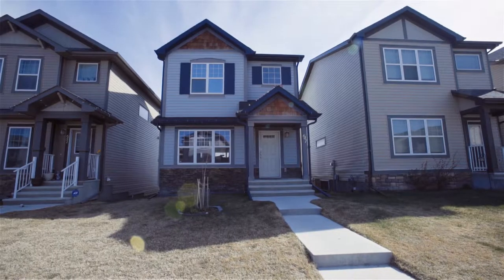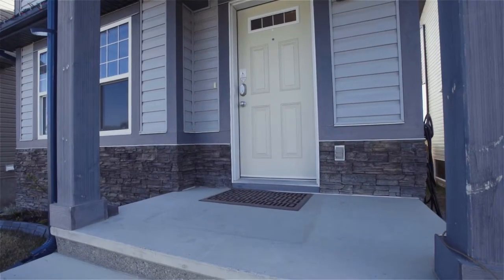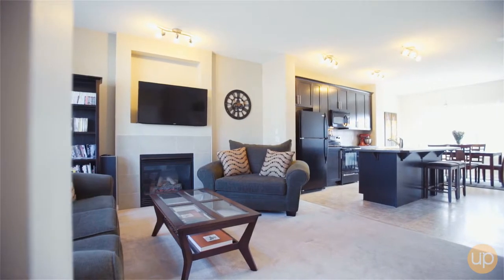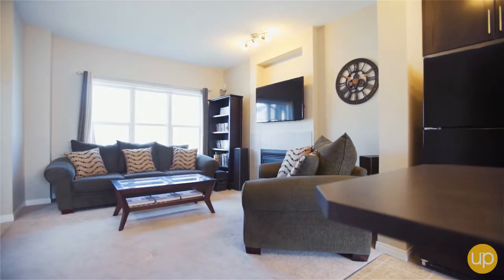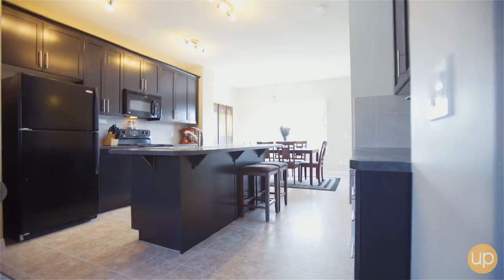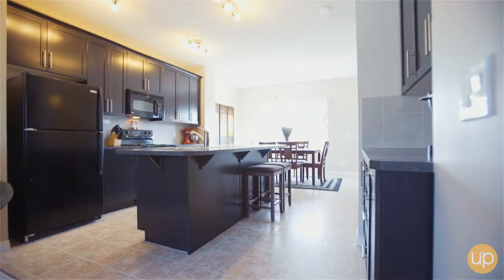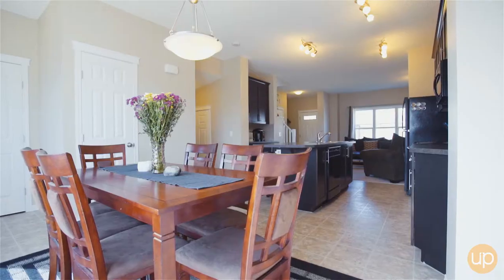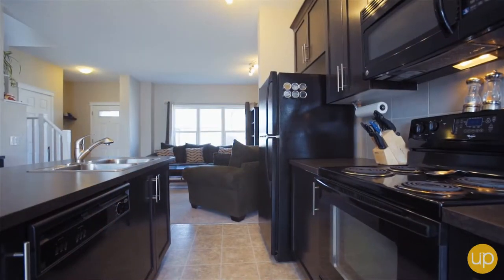Calgary Real Estate Property Video Tour Production - 647 Panora Way NW Calgary Alberta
647 Panora Way NW Calgary Alberta
This property is listed by Kelley Skar